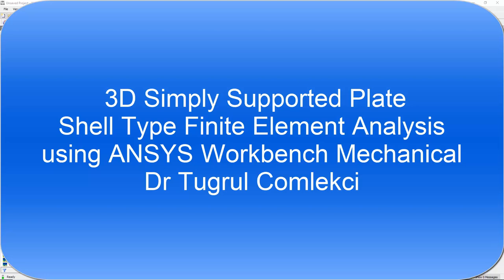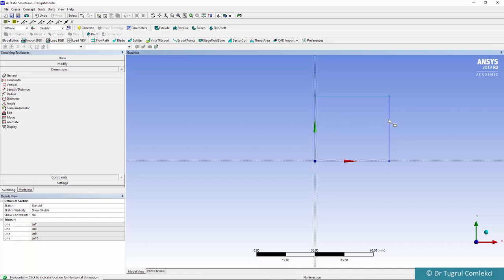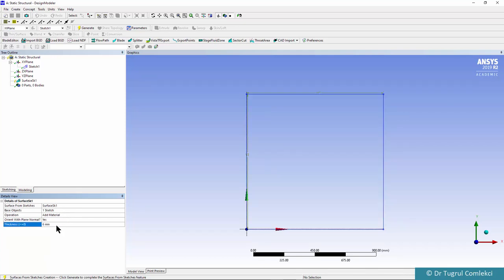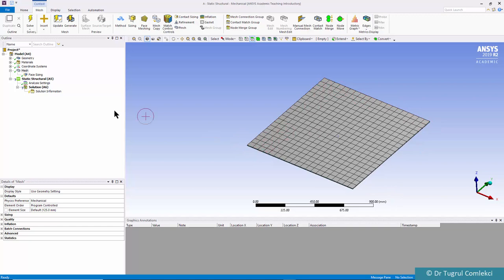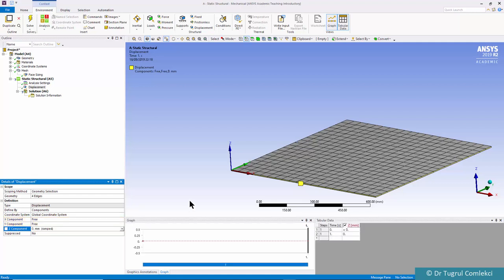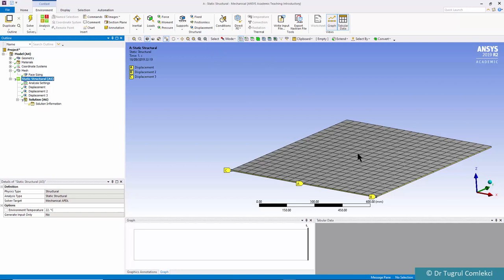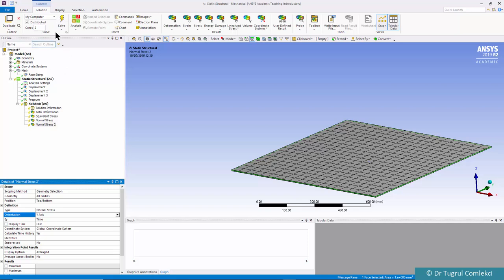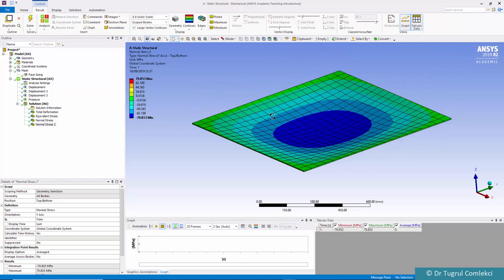3D Simply Supported Plate, Shell Type Finite Element Analysis using ANSYS Workbench Mechanical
3D Simply Supported Plate, Shell Type Finite Element Analysis using ANSYS Workbench Mechanical